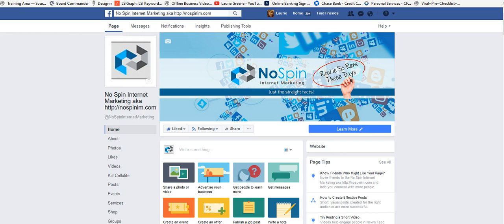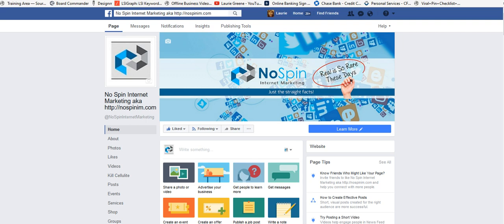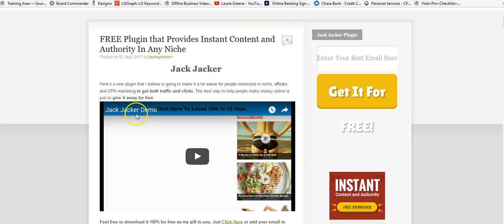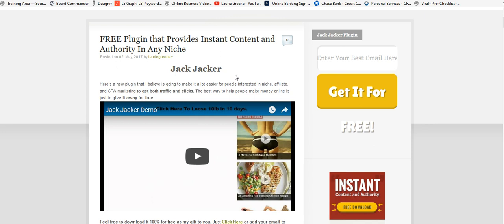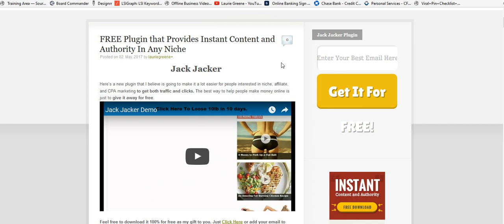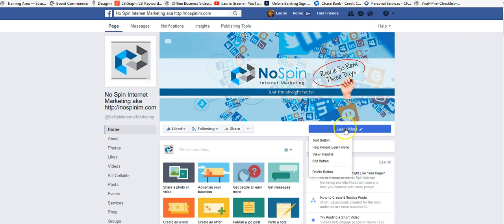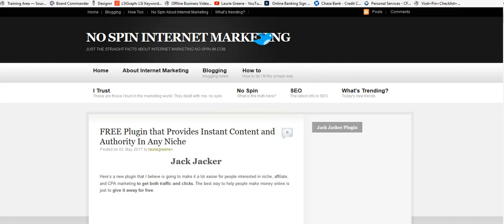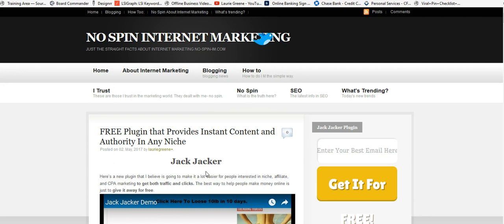Jack Jacker Demo Intro